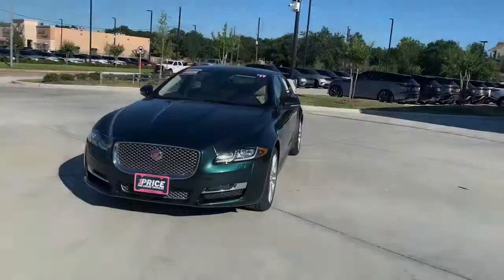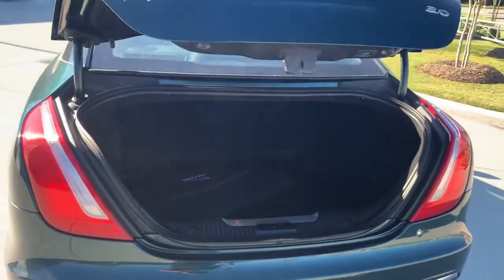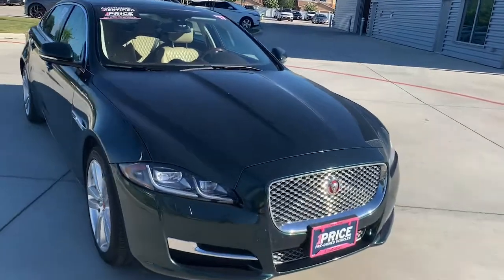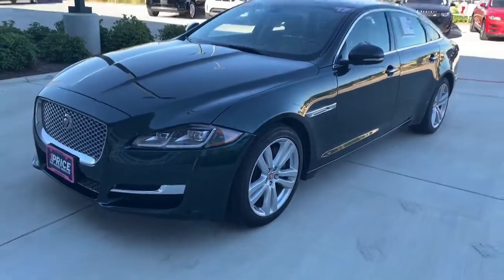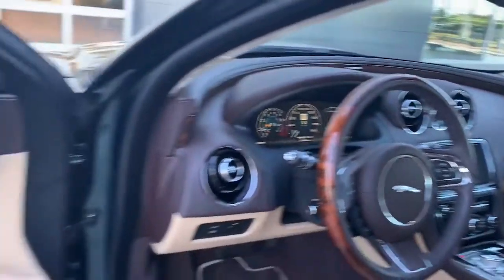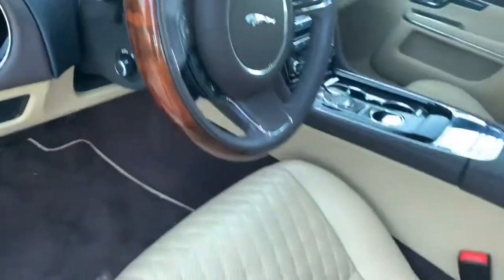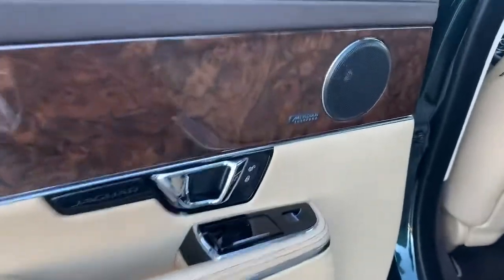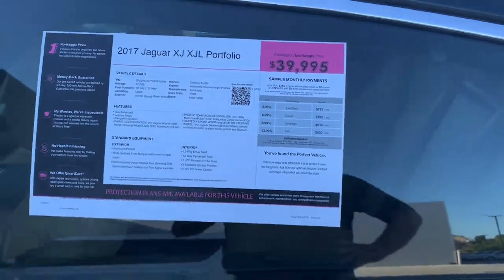2017 Jaguar XJL Portfolio in British Racing Green